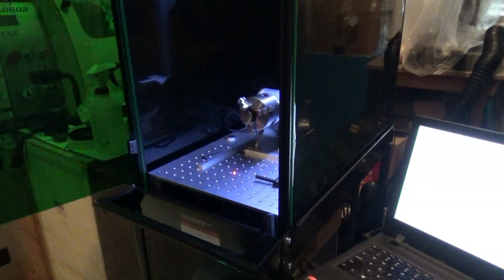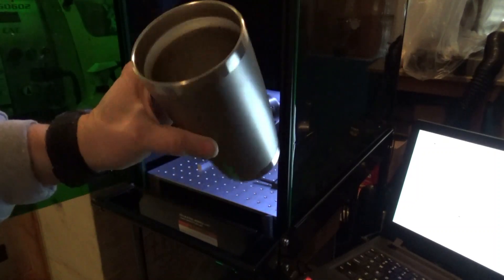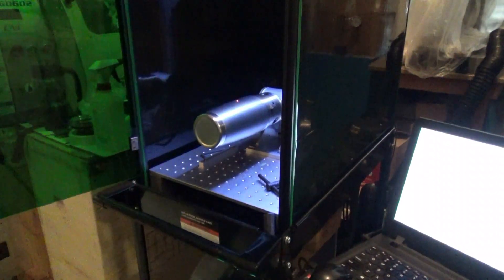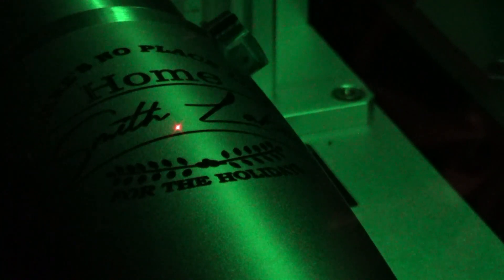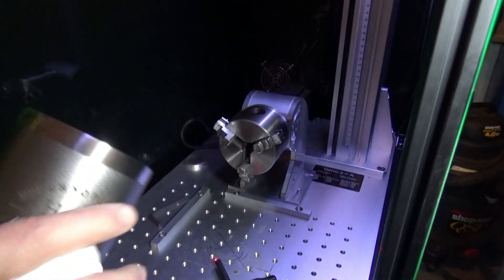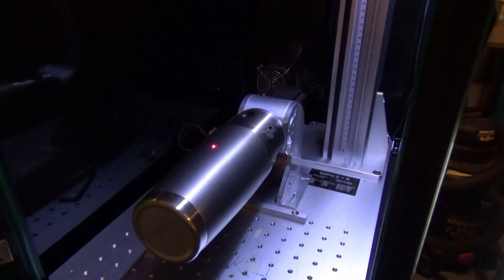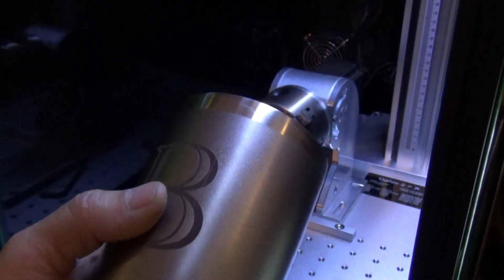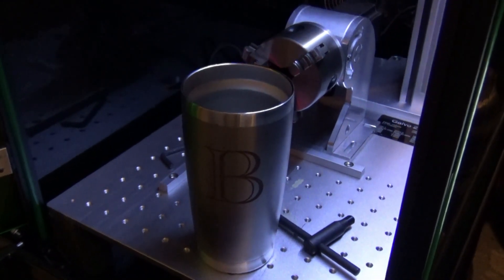Rotary Cup Marking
Rotary Cup Marking :In this video I do some rotary cup marking  for Christmas gifts.
I'm finding all sorts of use for the fiber laser.

Save 10 % with Code : CNC4XR710
Site wide